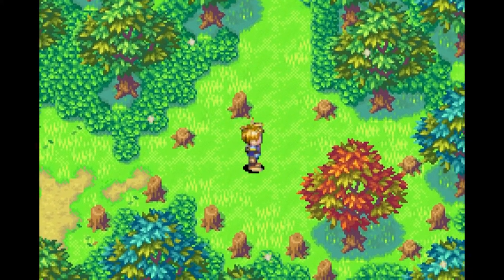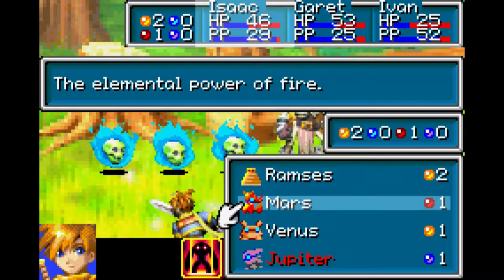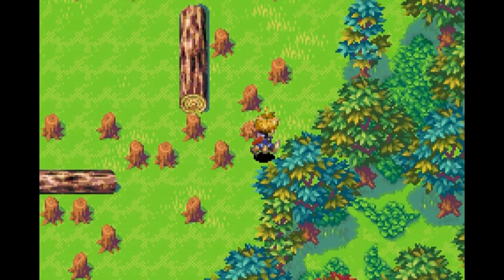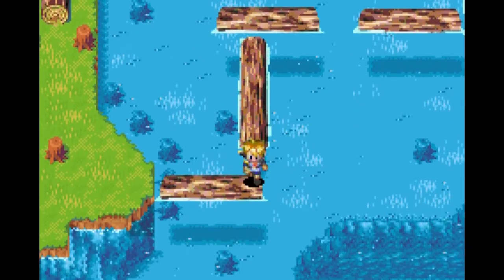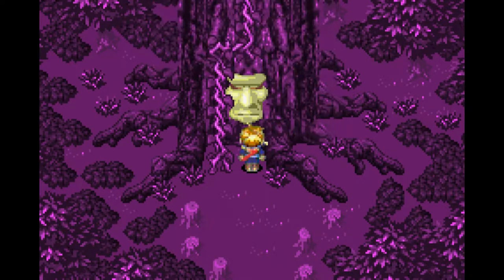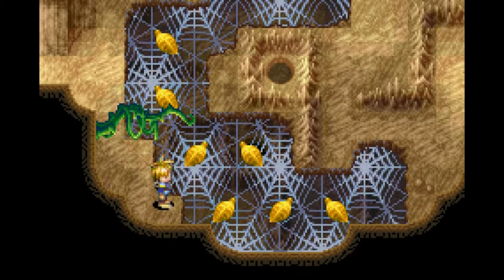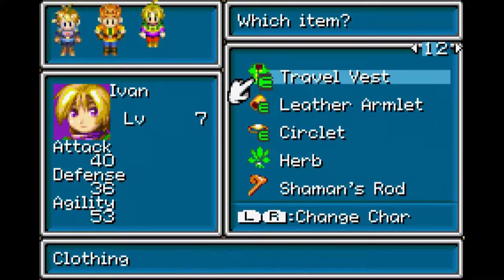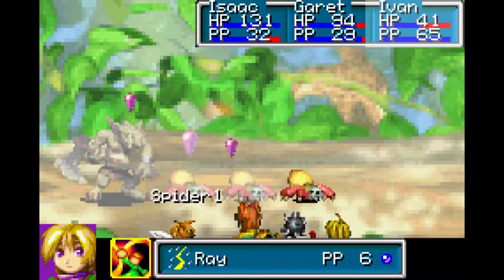Golden Sun || 12 || Tret